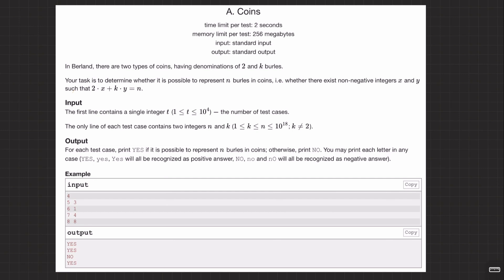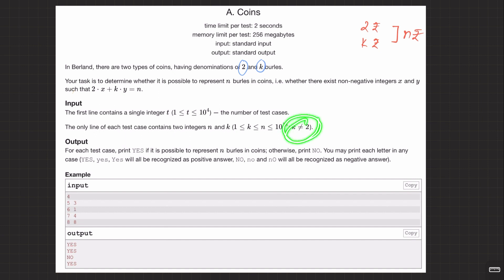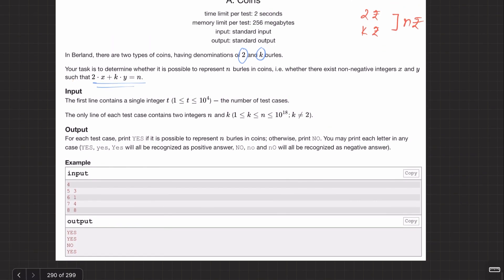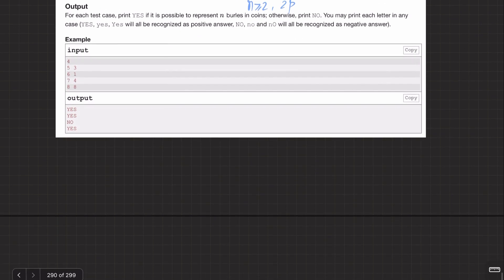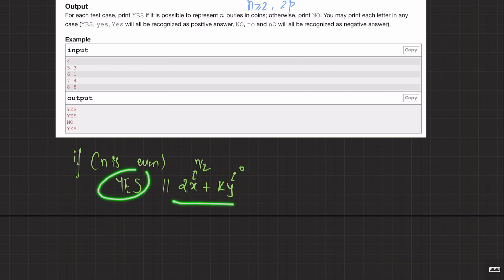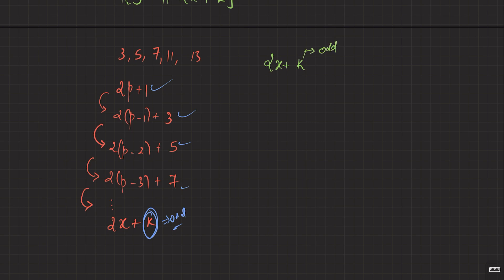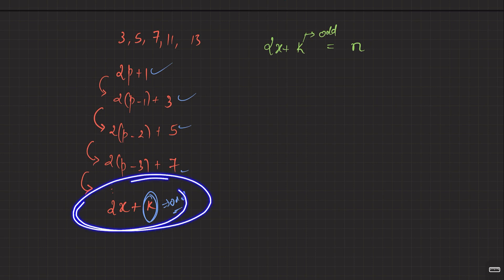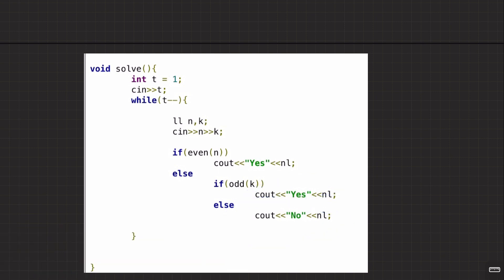Coins | Codeforces | @TLE_Eliminators 's CP31 | 800 Rated | Q-22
We'll solve the question 'Coins' from TLE's CP31 sheet, an excellent resource for anyone looking to improve their competitive programming skills.